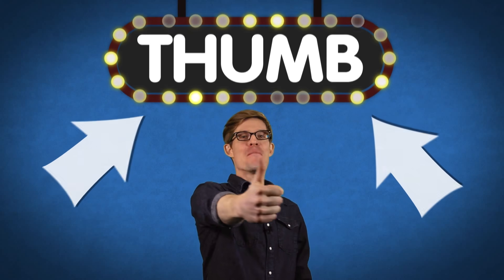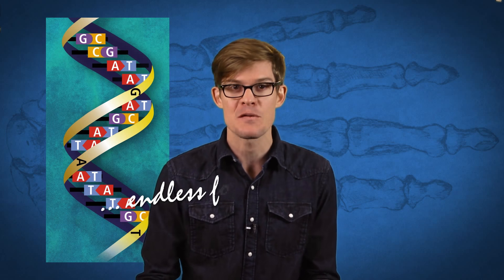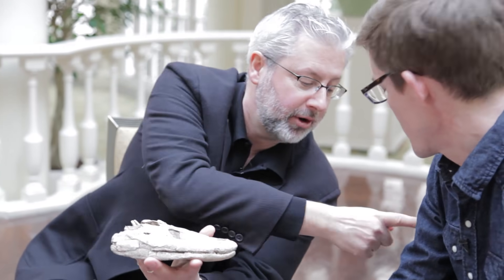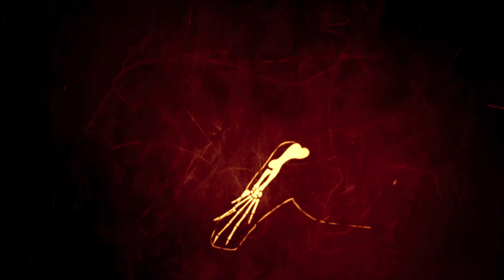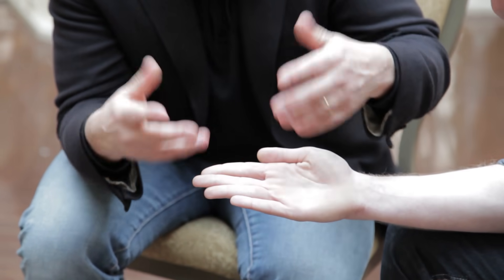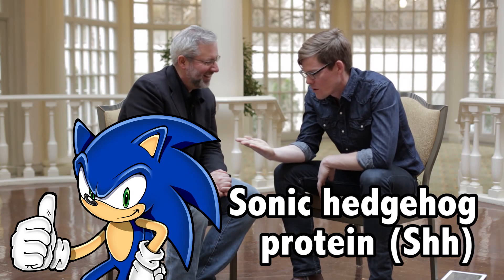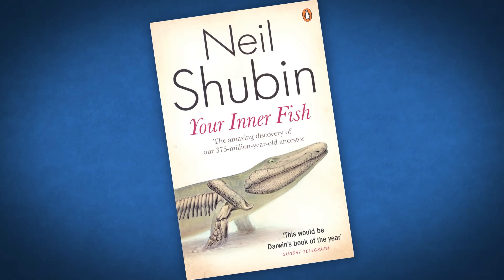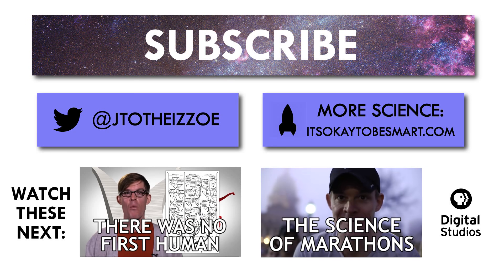"Sonic Hedgehog Gene" - Why You Have Thumbs And Not Fins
↓ More info and sources below ↓

Ever wonder why you have thumbs?

The human hand, with its multi-talented thumb, might be man's greatest tool. But did you know we can trace that thumb, and the hand and arm it's connected to, all the way back to a 375 million-year-old fish named Tiktaalik?

This week I sit down with paleontologist and geneticist Dr. Neil Shubin to learn what a fish, and a little blue hedgehog, can teach us about the evolution of thumbs.

Be sure to watch Neil Shubin's special 3-part series "Your Inner Fish" on your local PBS station, premiering Wednesday, April 9 at 10 PM Eastern!

Also check out Neil's book "Your Inner Fish"

Joe Hanson - Host and writer
Andrew Matthews - Editor and motion graphics